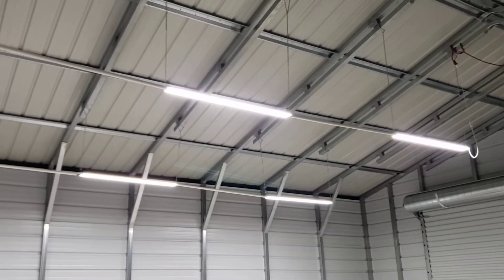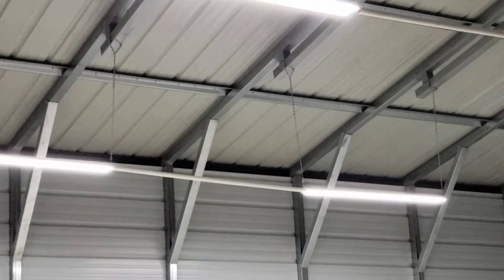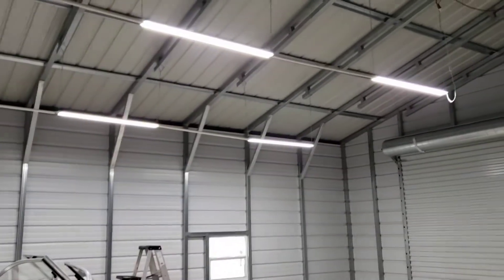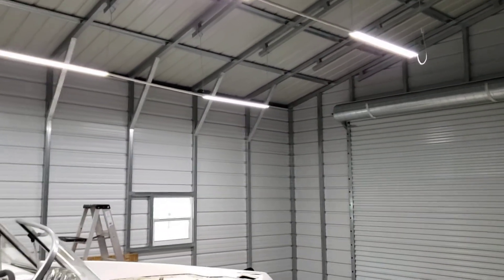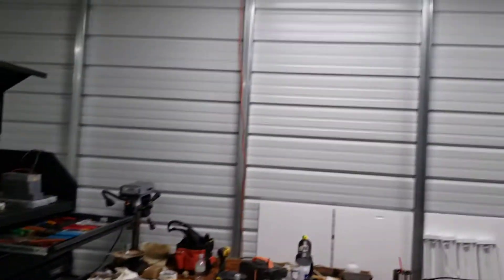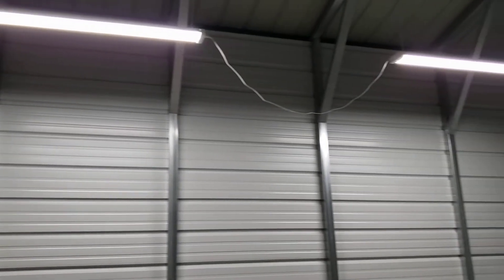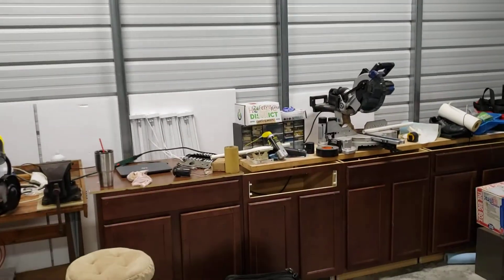BBOUNDER 4FT 40W 5000K LED Work Shop Light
48 inch LED shop light linkable wire management completed